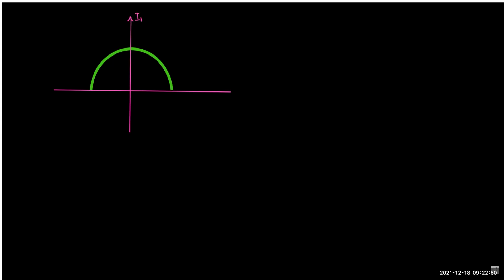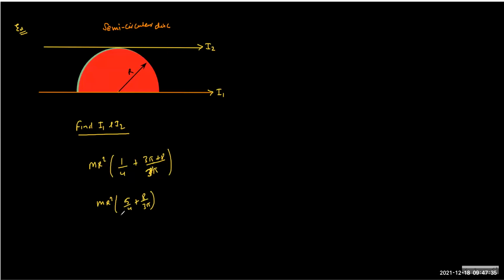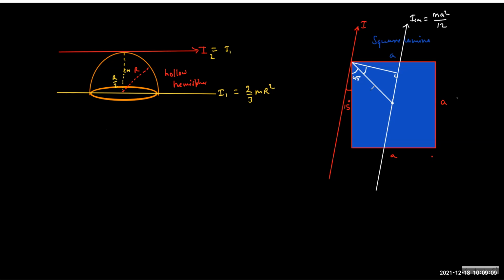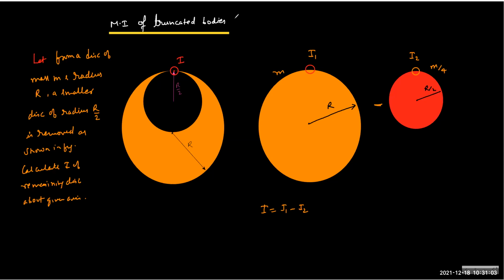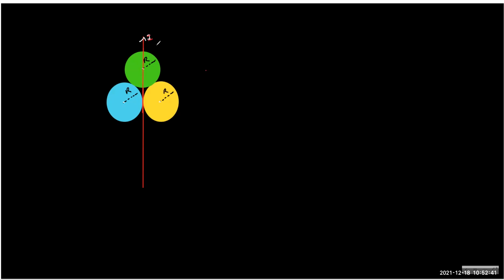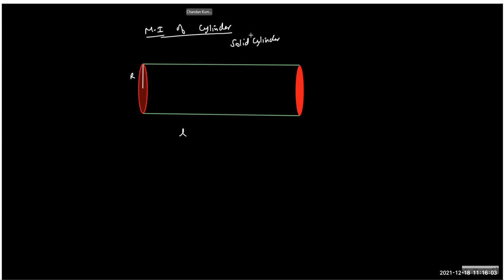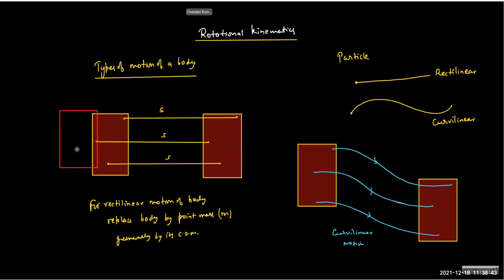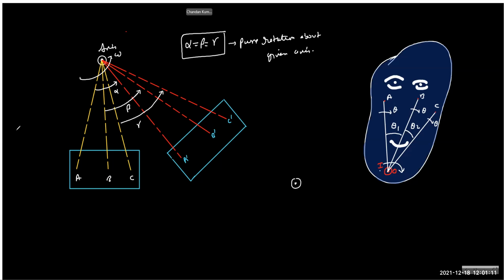2023 - Ch08 - Rotation (B2) - L03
18th Dec 2021
Moment of Inertia - completed